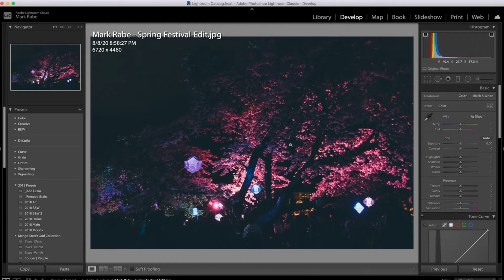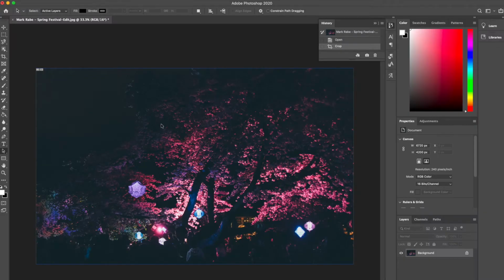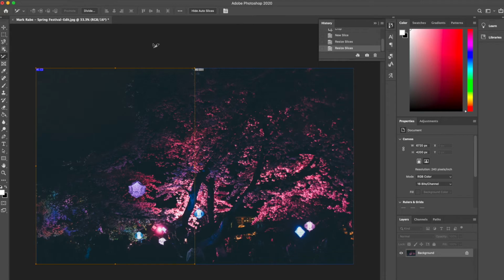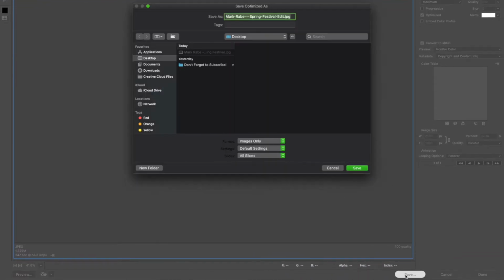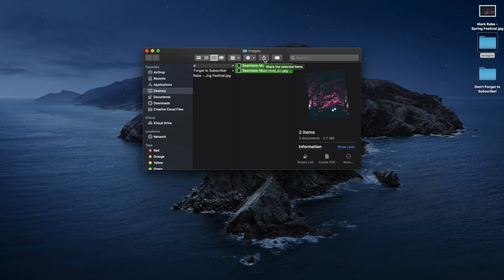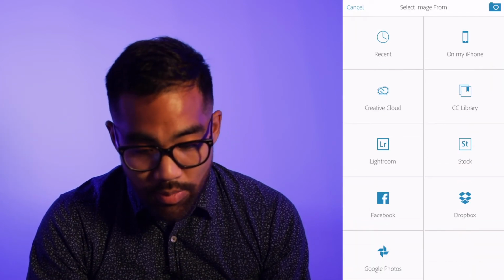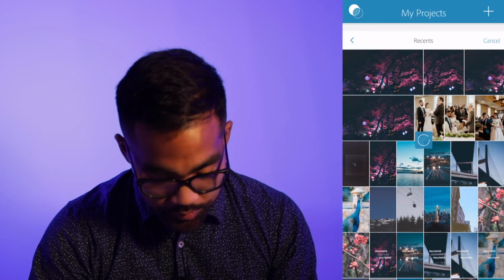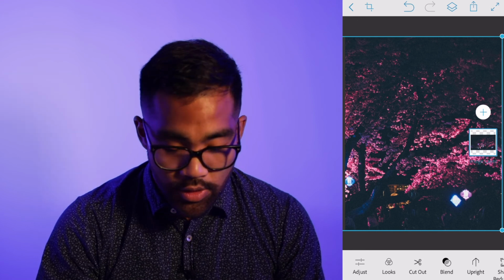Create Instagram's Seamless Split Multi-Post Phone or Computer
INTRO: (00:00)
Create from Computer (00:48)
Create from phone (5:30)
OUTRO: (09:04)

QUESTION — What social media platform do you use the most and why? Also, do you like Instagram's new reel feature?

GVM 800D RGB Lights.

~MR